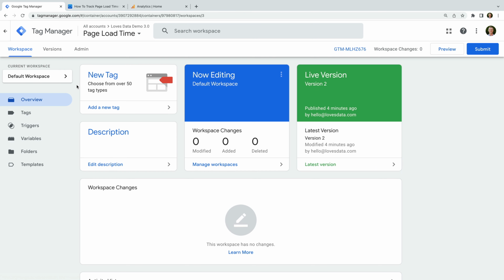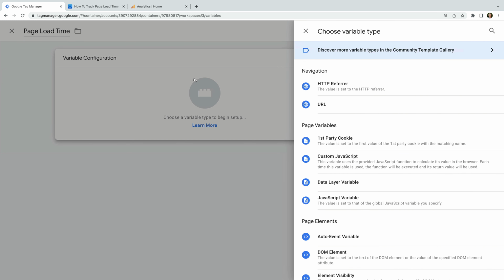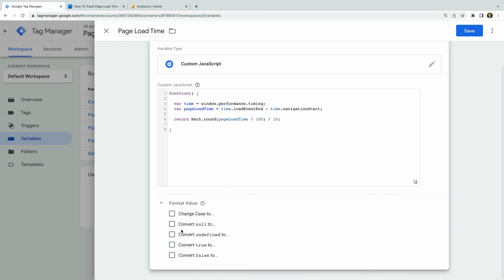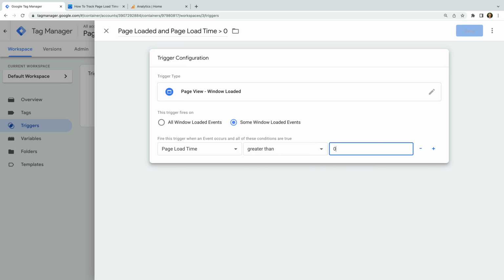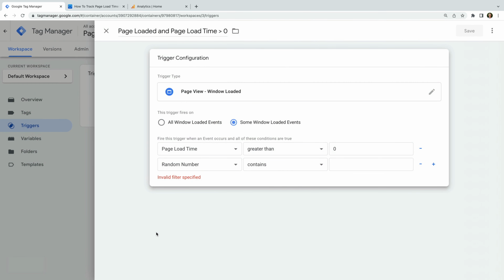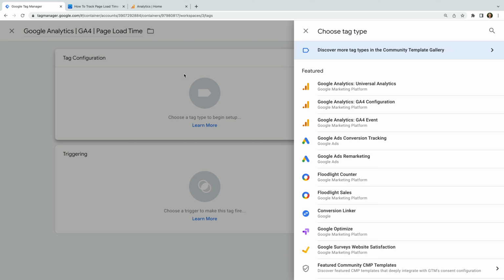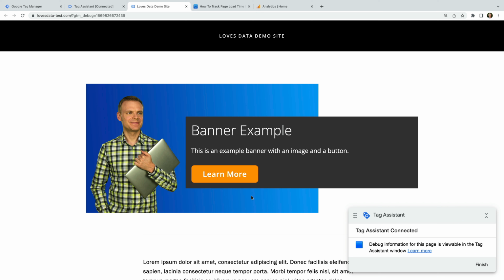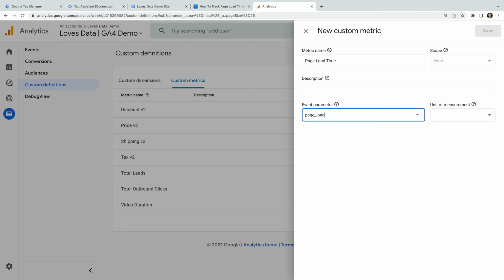How To Track Page Load Time In GA4 (Google Analytics 4)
Want to report on page load time in GA4? In this video, you will learn how to measure page load time into Google Analytics 4 using Google Tag Manager. You will walk through how to create a variable, trigger, and tag to send data to GA4 and how to create a custom metric to include loading time in your reports. Let's get started!

JUMP TO A TOPIC:
00:00 Introduction
00:52 Existing GA4 configuration tag
01:32 Create page load time variable
03:08 Create trigger for page load time
04:08 Collecting a sample
05:19 Create page load time tag
06:35 Previewing the container
07:18 Registering the parameter
Correction: 07:46 Enter 'loading_time_sec' instead of 'page_load_time'
08:07 Conclusion